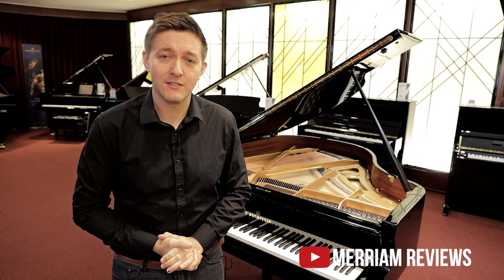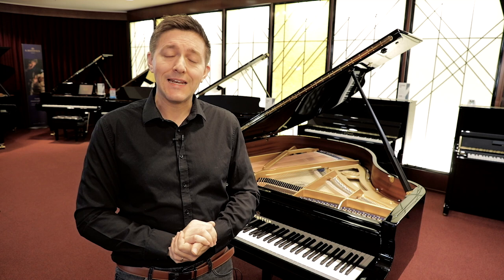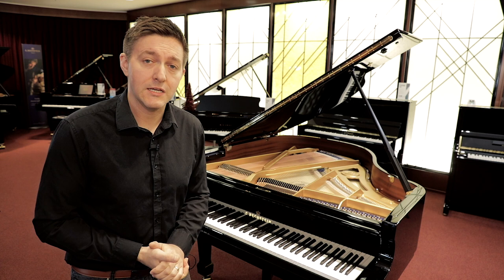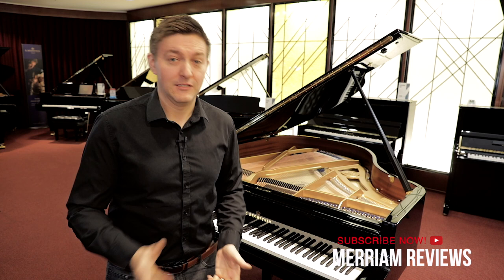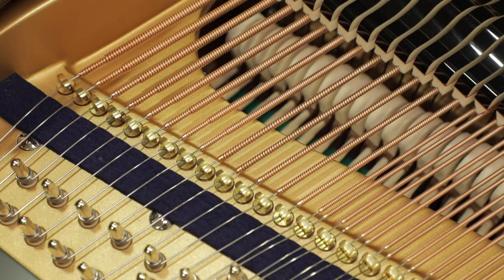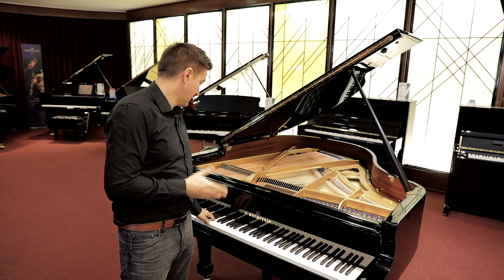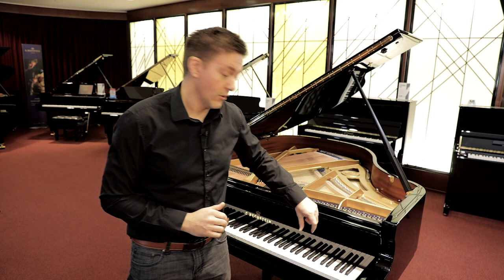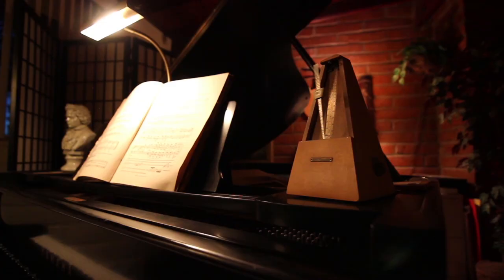🎹How Many Keys are on a Piano & How Many Strings Does a Piano Have?🎹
Welcome to another piano education video from Merriam Pianos. In this video we’re exploring the question of how many keys a piano has, as well as how many strings they have. You might be surprised at the answers!  We hope you enjoy!

How Many Keys Does A Piano Have:

Answer: Modern pianos have 88 keys, and more specifically 36 black keys and 52 white keys. But it hasn’t always been the case, and in the ultra-high end market, boutique piano makers have produced models with as many as 108 keys!

By the time the mid 1800’s had rolled around and the industrial revolution had produced inexpensive and readily available steel and iron parts for piano production, leading to the mass-adoption of the piano as a central part of a home’s social fabric, the number of keys was commonly 85, not 88. In some cases that meant a low A to a high A, or a low C to a high C, rather than the low A to high C that makes up the modern keyboard.

But pianos from Bosendorfer add an extra 6th to the bottom, producing 97 keys (a whole octave larger than the former 85 key scale). And a company from Australia, Stuart & Sons, recently released a piano with 108 keys...getting close to the limits of how the human ear could discern a fundamental pitch vs just overtones.

How Many Strings Does A Piano Have:

There is even less consistency in the number of strings that a piano uses vs the number of keys. The main reason is that while all pianos use three strings per key (except Bluthner’s aliquot scale) in to the top, the point where it switches to two strings is different from model to model, as well as when it switches down to a single string. Even within brands there can be discrepancies from model to model!

Generally, pianos have an average of 230 strings, but it can be as low as 220, and the largest pianos have close to 250.